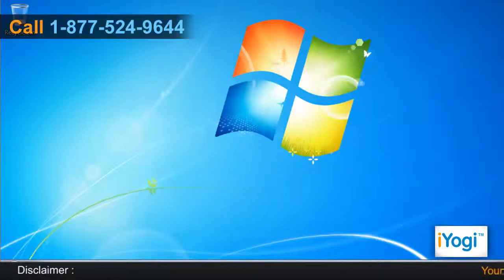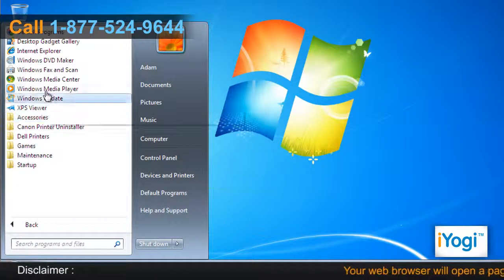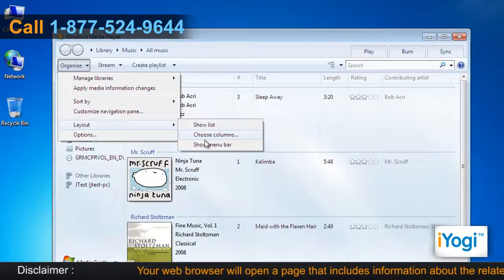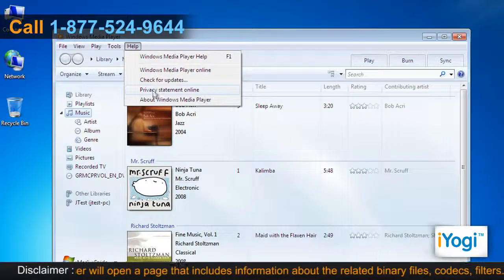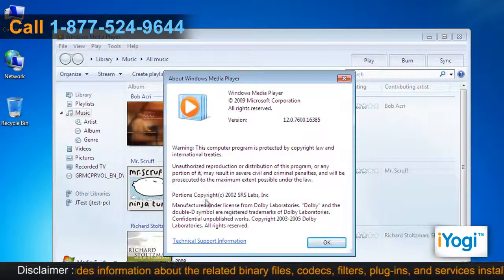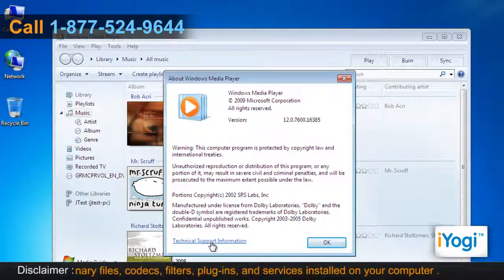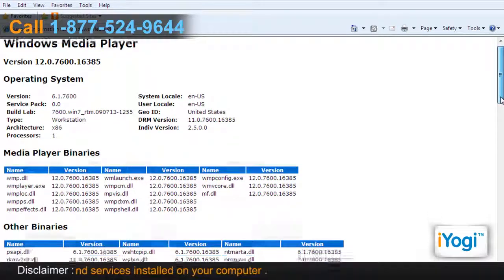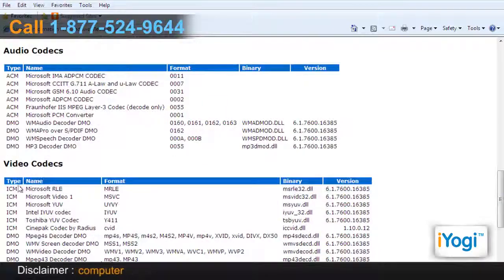How to check for installed video codecs on Windows® 7 PC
Are you trying to find out the way in which you can check and install video codecs on your Windows® 7-based computer system? All you need to do is call iYogi Certified Technicians on 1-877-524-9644 and they can help you resolve any related issues immediately.